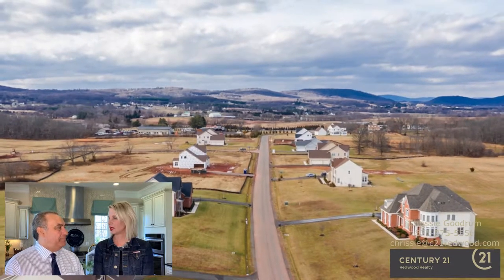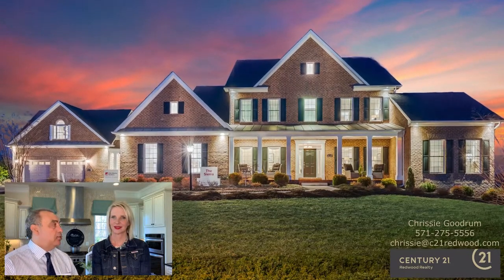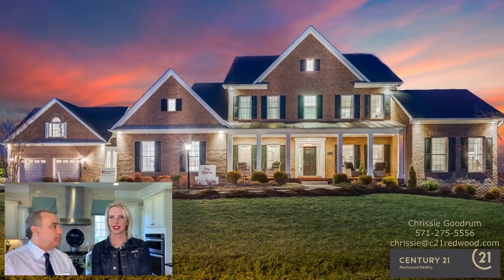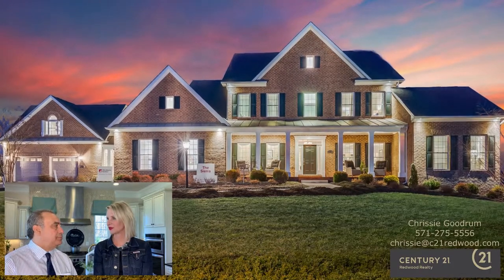Falconaire... one of the great new communities north of Leesburg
Falconaire is one of the new communities being developed north of Leesburg just outside of Lucketts. These 3-4 acre homes have a great location with easy access to Route 15 and lots of wineries, breweries and shops nearby. Chrissie speaks with one of the counselors from Mid-Atlantic Builders about some of the design options for these awesome homes (with lots of pictures!) They are also now offering a ranch style option as one of the custom homes they are offering, which is great for baby boomers looking to get away from the city!

They also talk briefly about Route 15 and the congestion relief that will be coming soon with the planned (and funded) road improvements! Can't wait!!